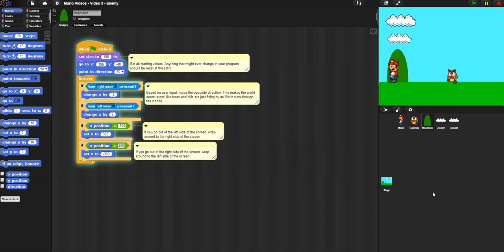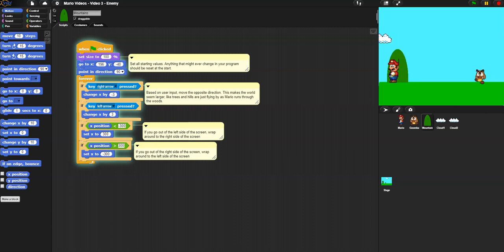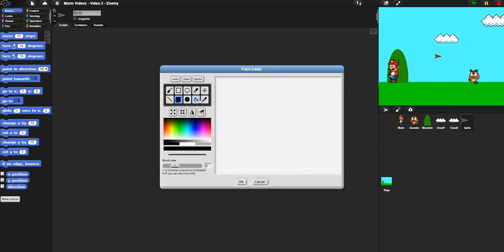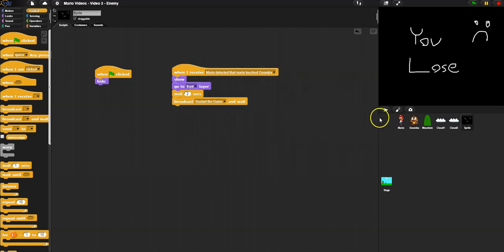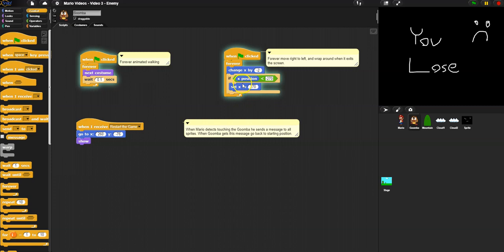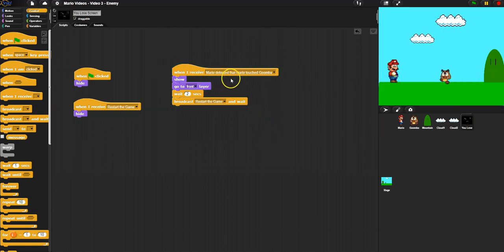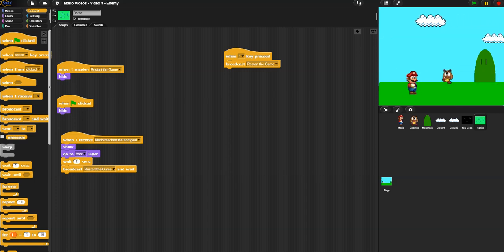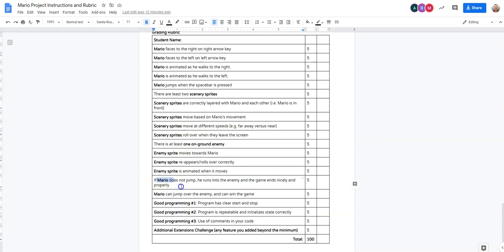Mario Project 04 - Winning, Losing and Restarting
In this video I go through setting up the win/lose/restart aspects of the game
1. Hitting the enemy causes "Game Over" screen
2. Reaching the right side of screen causes "You Win" screen
3. After 2 seconds of "You Win" or "You Lose" screen, the game restarts. This means every sprite and object is reset correctly (direction, location, controls are working, animation, etc)

I use the "Broadcast ____ and wait" blocks in combination with the "When I Receive __________" blocks to accomplish much of this.